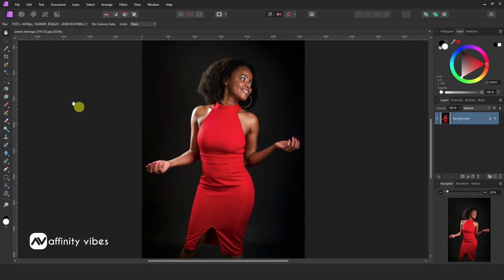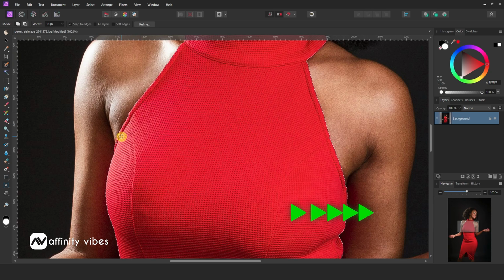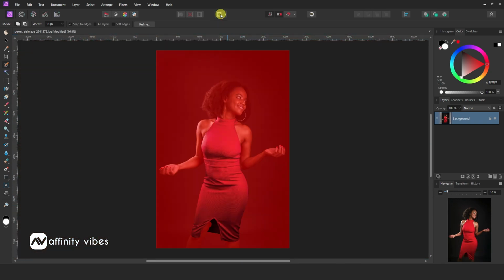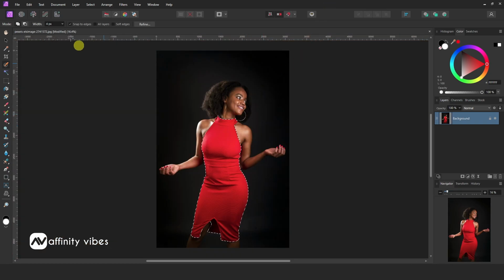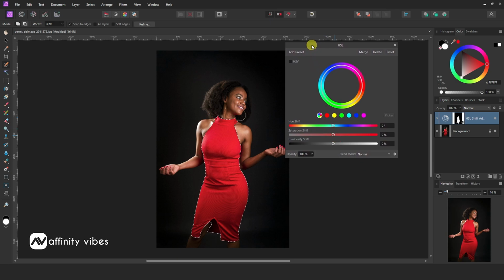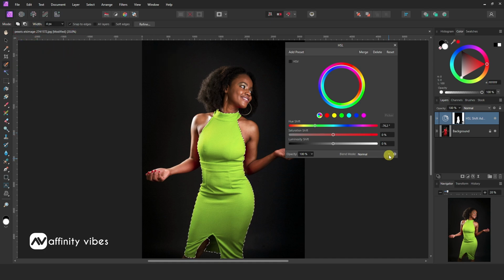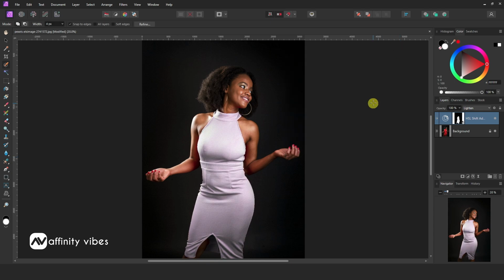Fastest Way to Color Swapping in Affinity Photo | Affinity Photo Tutorial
Hello everyone,  I'm Dav and In this video, you’re going to know exactly how to do Color Swapping in Affinity Photo. This is the Affinity Photo Tutorial on Color Swapping.

⭐️Playlist details⭐️
Remove Background in Affinity Photo